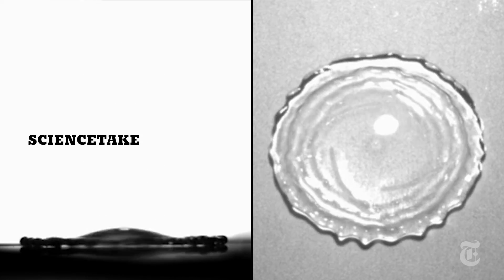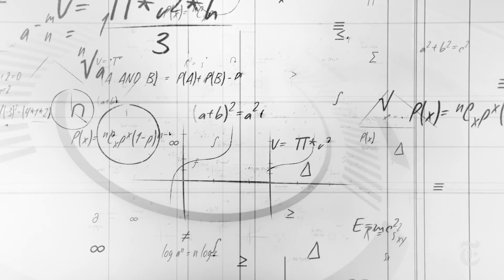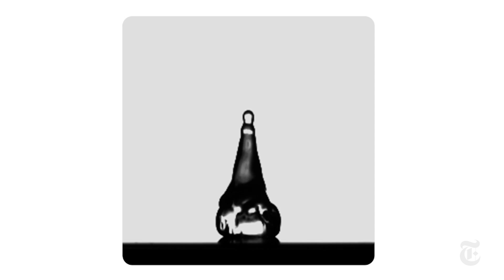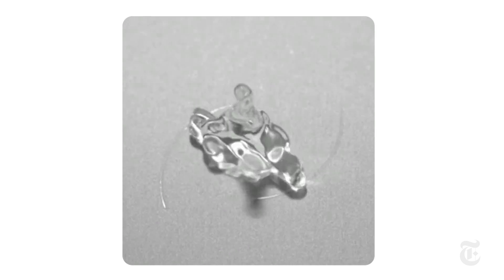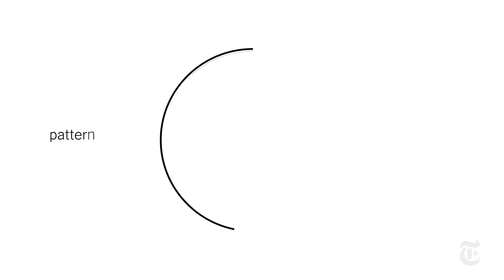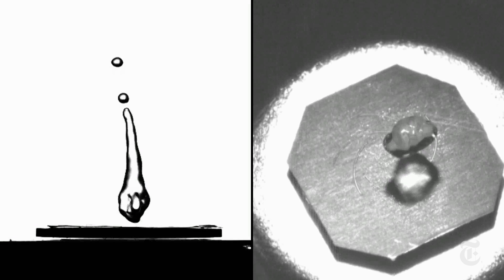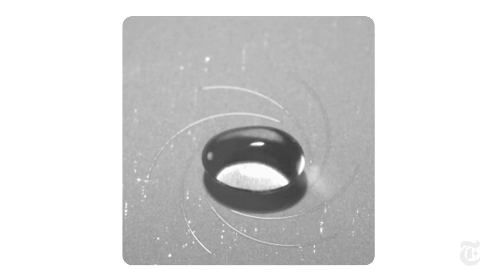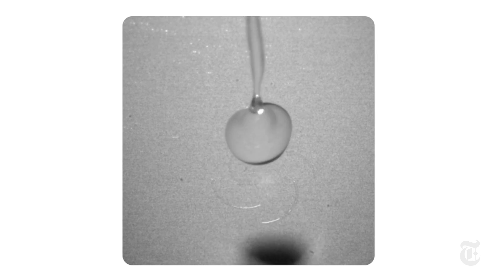Spinning Water Droplets That Seemingly Defy Physics | ScienceTake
Chinese researchers have discovered a new way to make water droplets spin, creating a potential new kind of hydropower.